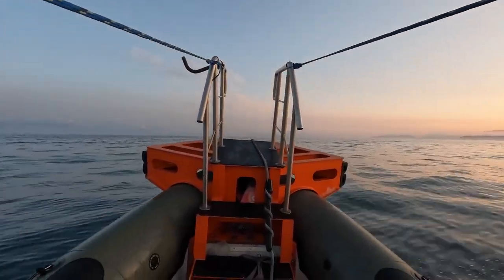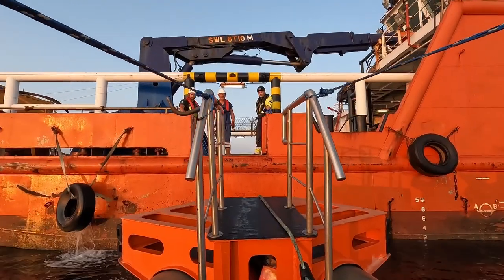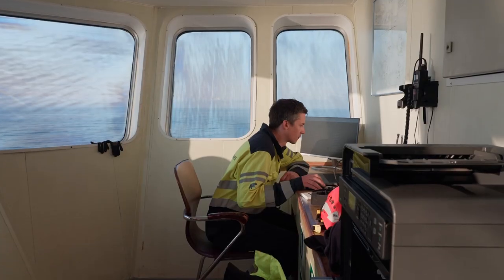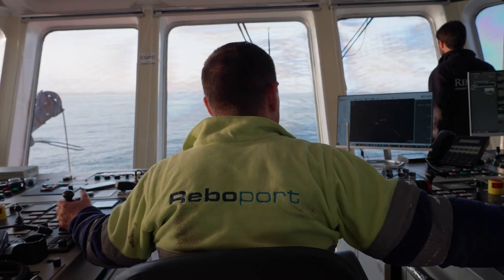CorPower Ocean resumes C4 deployment program_narrative, Patrik Möller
CorPower Ocean has resumed its deployment program for its first commercial scale C4 Wave Energy Converter, following a period where the Aguçadoura wave energy site in northern Portugal has been out of operation.